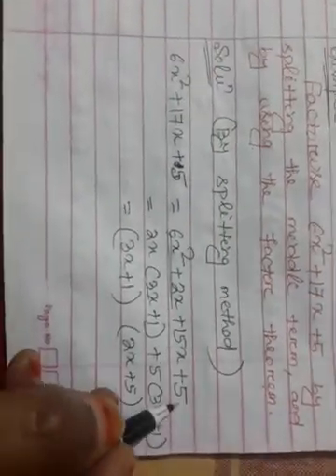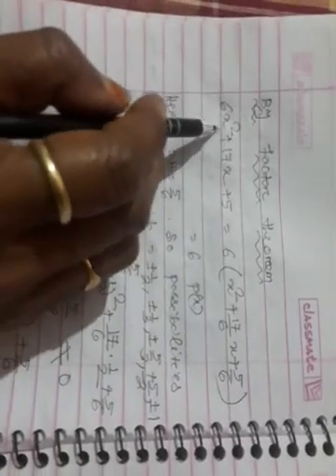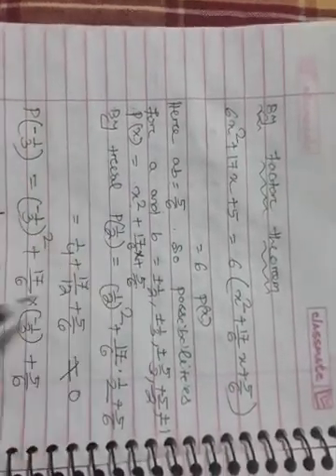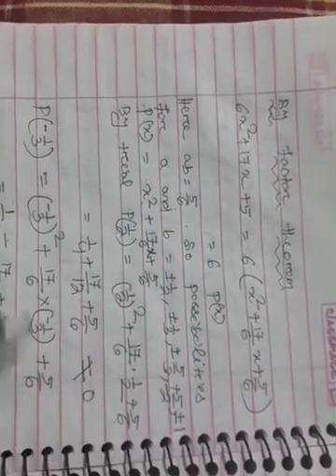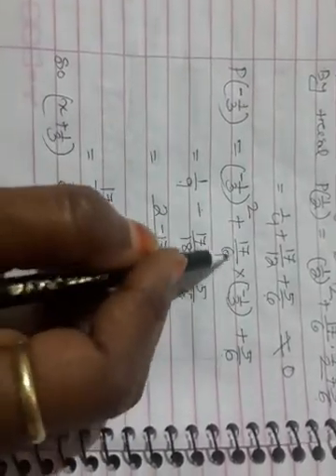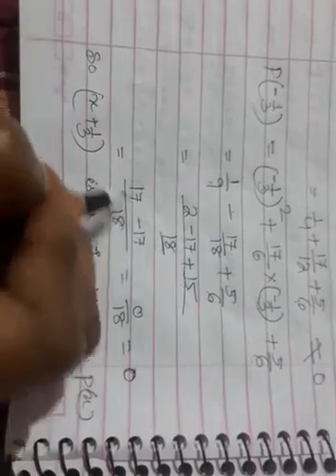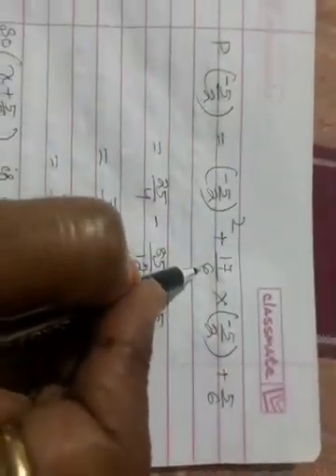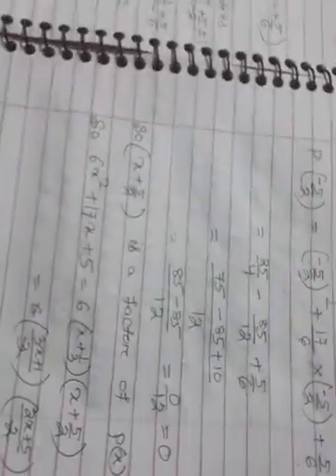maths class 9th chapter 2.4 part2 by snigdhamayee !